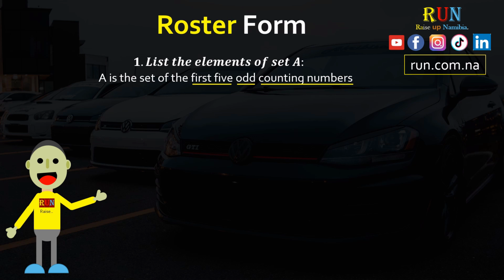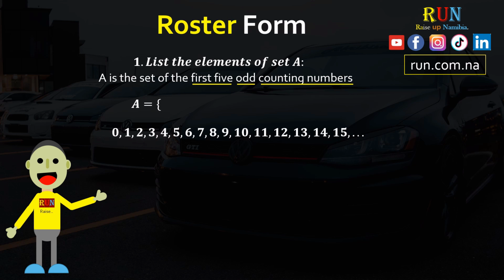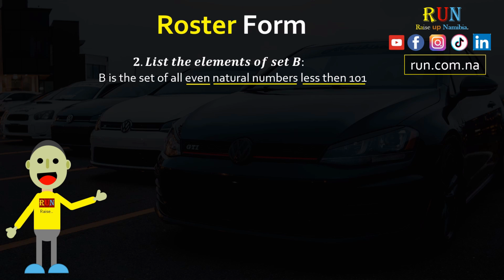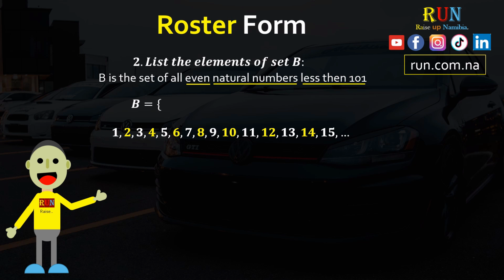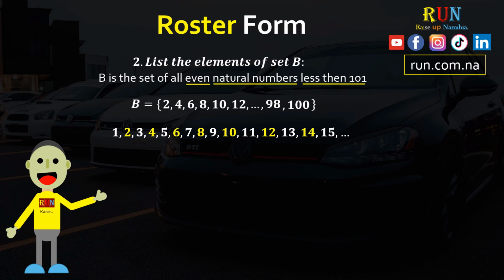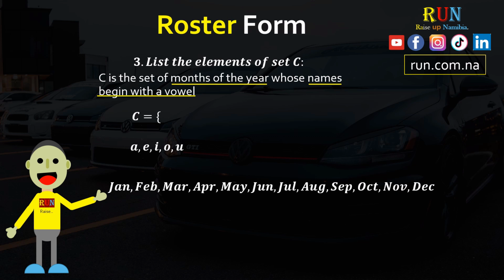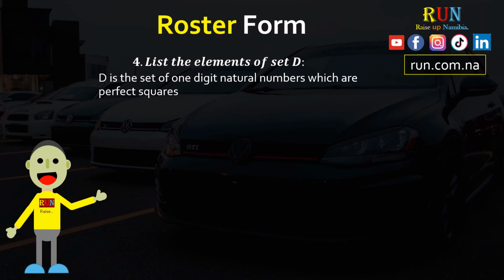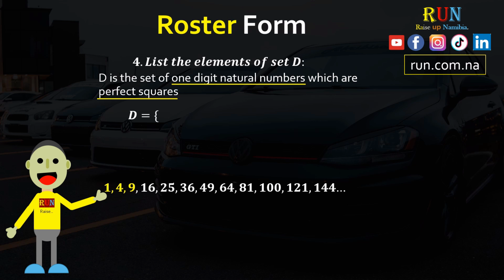Sets | lesson 3 | Roster Form | How to List Elements of a Set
Struggling with roster form in math sets?  Don’t worry we’ve got you covered!
In this easy-to-follow video, I explain what sets are and how to write them in roster form using simple examples.

✅ What you’ll learn:
🔹Understanding roster form.
🔹How to write and read sets.
🔹Common examples + step-by-step walkthrough

📌 This video is perfect for students learning:

Basic mathematics concepts

Grade 8–12 set theory and notation

🧠 Test Your Knowledge:
After watching, take a quick interactive quiz on our website to see how much you've learned!

📝 Need Extra Practice with Roster Form?
Practice writing sets in roster form, get instant feedback, and boost your confidence in set notation!

📺 Explore more:
Watch our full playlist on Set Language and Notation to deepen your understanding of sets.